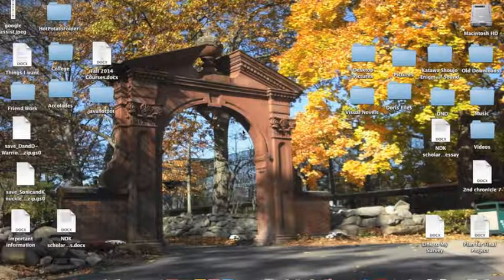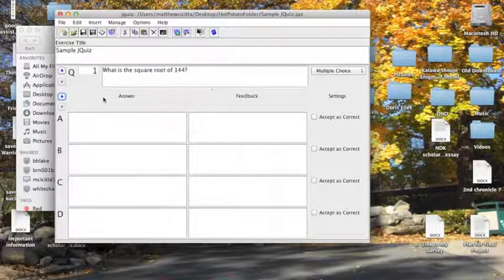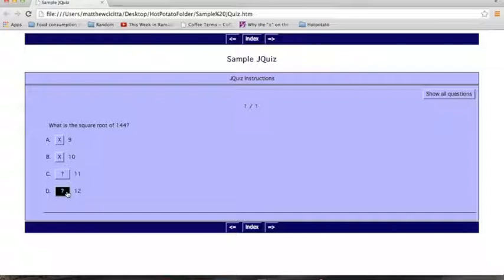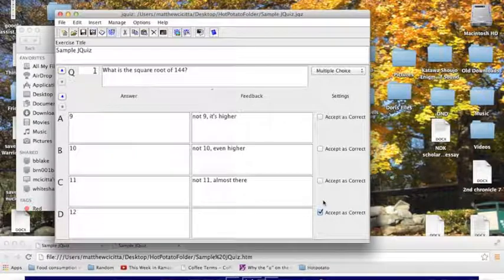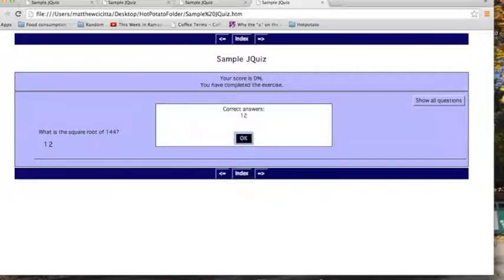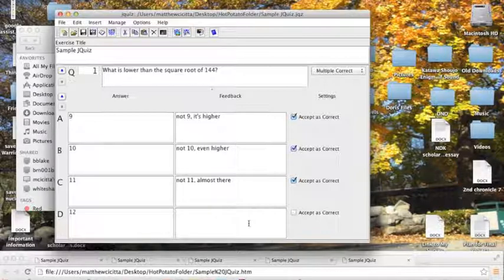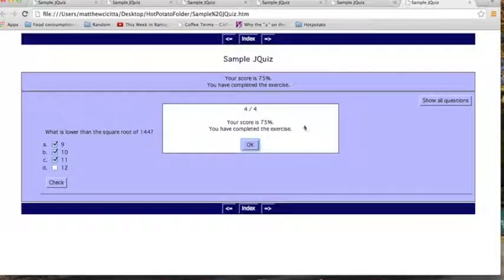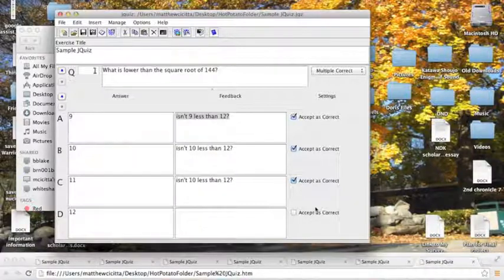Instructional Video Part 2 of 7: JQuiz and the Timer Function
This video introduces the first application known as JQuiz. I also introduce the timer which can be found in the configuration window.